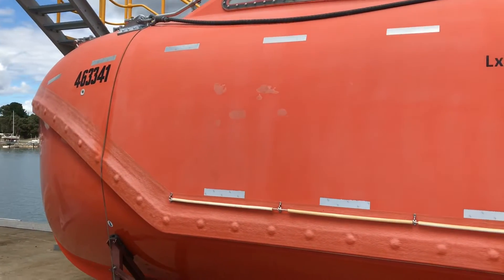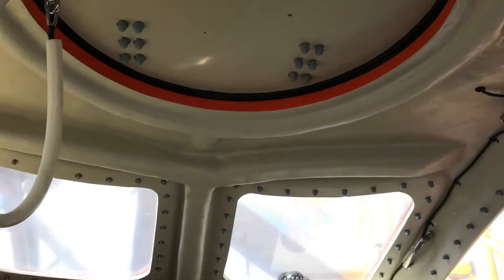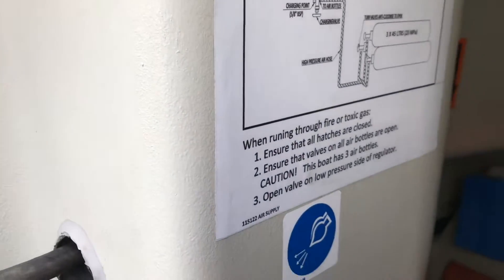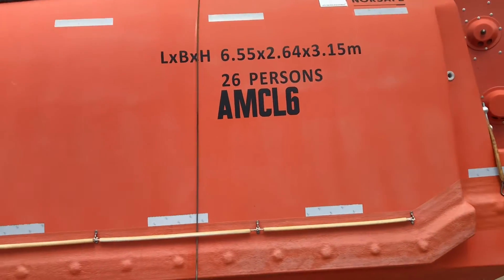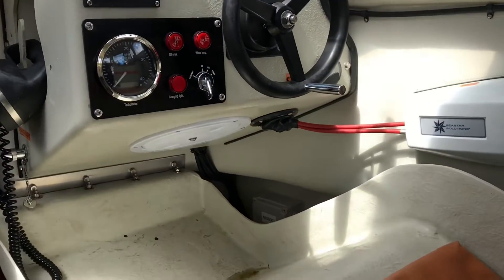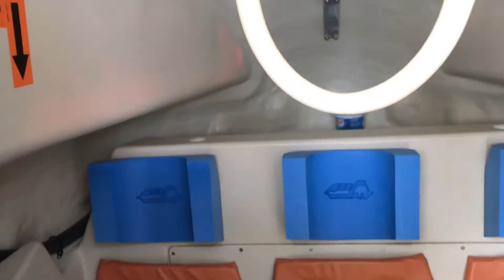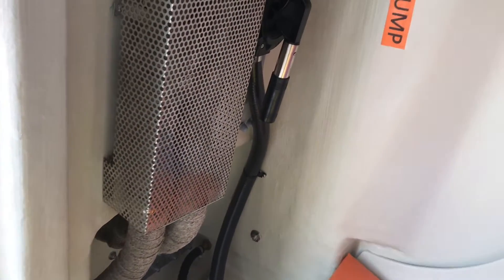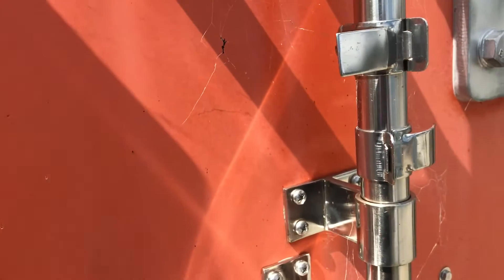A tour of a totally-enclosed free fall lifeboat!!!